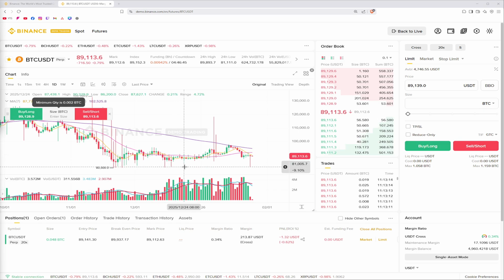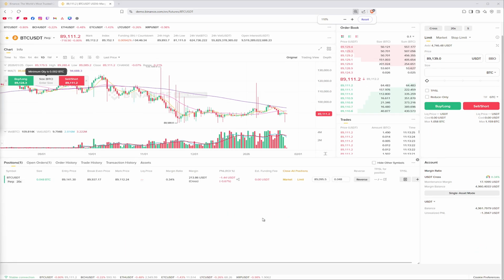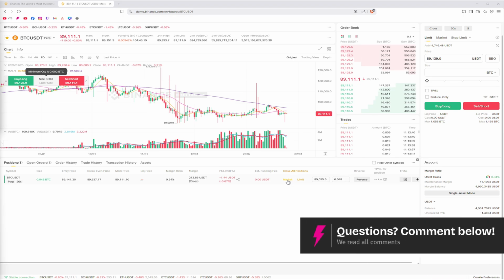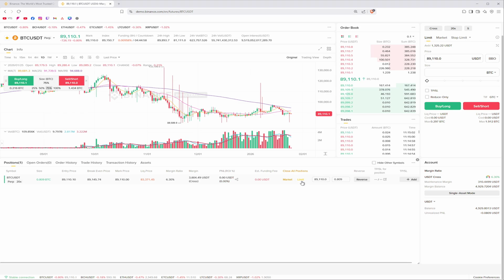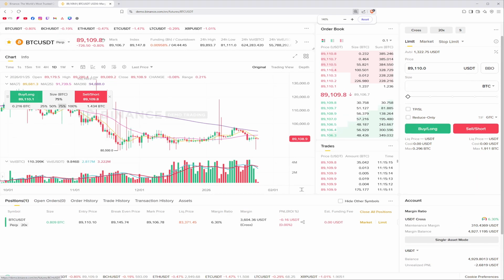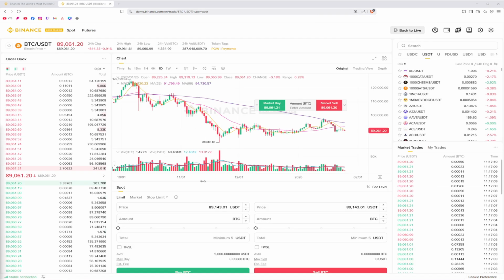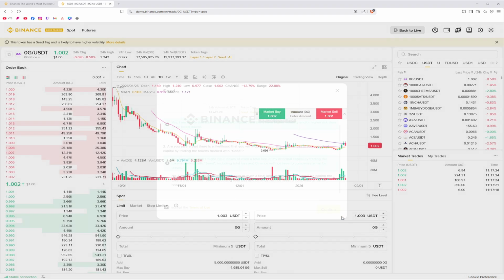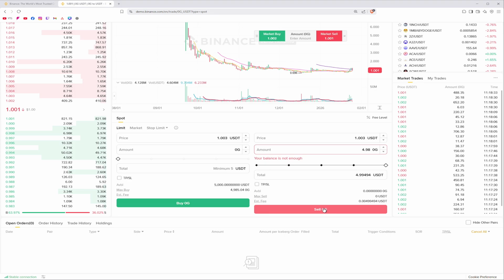How to CLOSE TRADE in Binance (Step by Step) 2026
Discover how to close a trade in Binance with this straightforward guide. We'll take you through each step to ensure you can secure your investments properly. Please consider liking the video and letting us know if you have any comments, ideas or questions, we really appreciate any feedback! We have plenty of other tutorials on our channel so come and see if we can help you with anything else :)